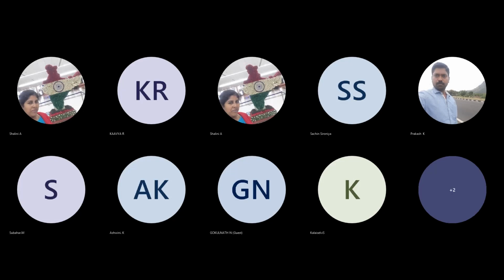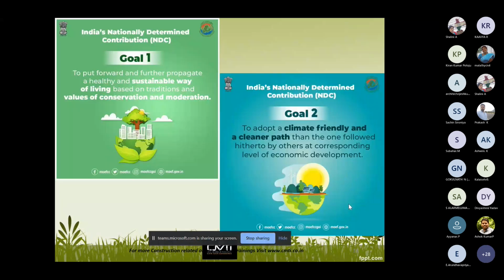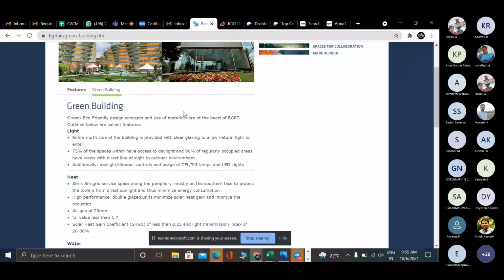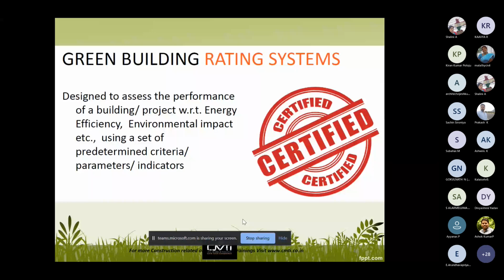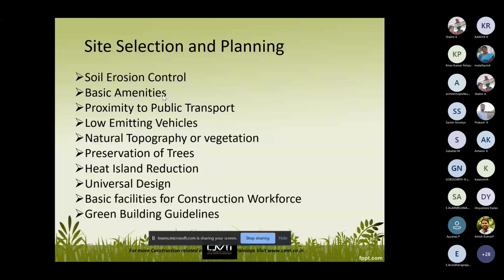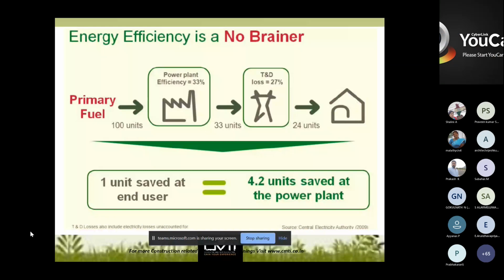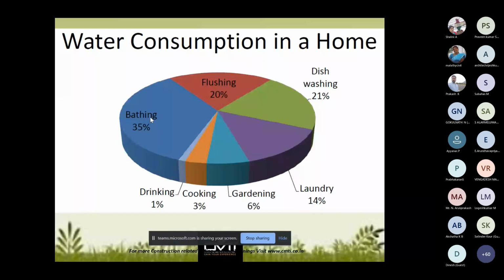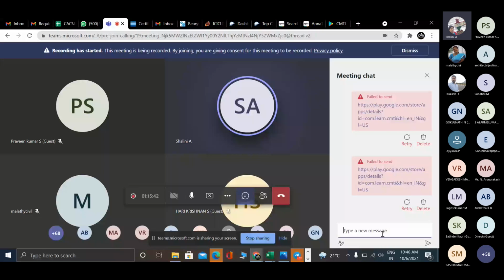Session 1 6 10 2021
Importance of Green Buildings & Features
Er.Ashok kumar SG
IGBC-AP,
CEO & Founder – CMTI,
Bangalore.